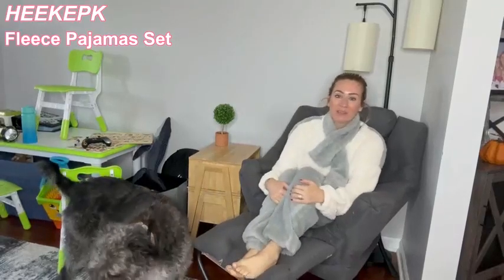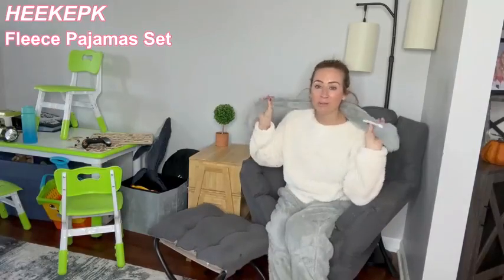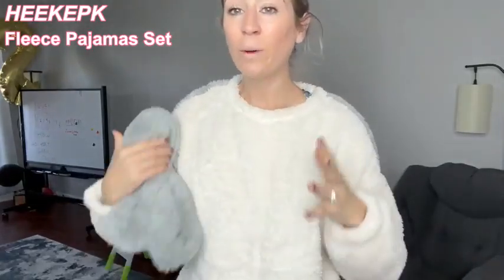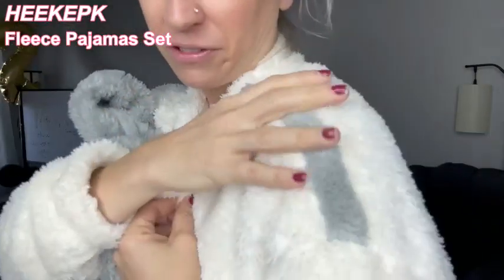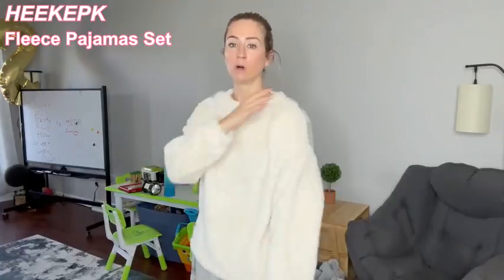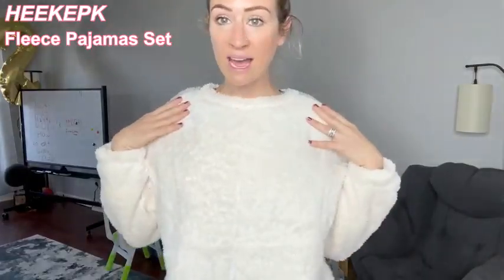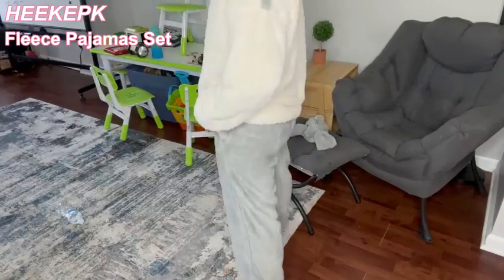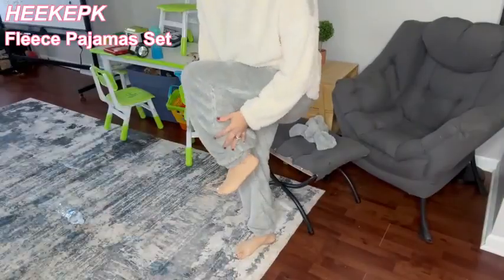HEEKPEK Womens Pajamas Warm Fleece Pajamas Set Pullover Pants Loose Loungewear Sherpa Hoodie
【 Warm Womens Pajamas Set】Winter pajamas for women, thick coral velvet women's pajamas are made of super warm, soft and comfortable material. Durable, lightweight, buttery soft touch of warm hoodie and loose pants consist of fuzzy flannel loungewear set, bringing you infinite warmth in cold weather.